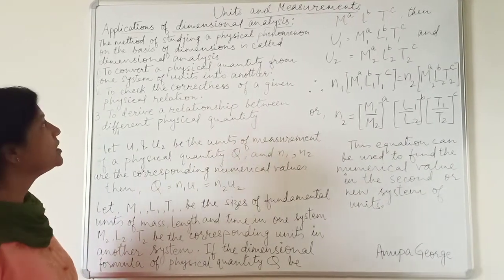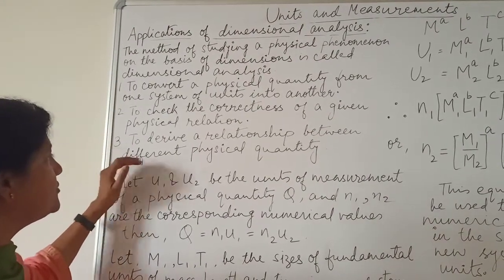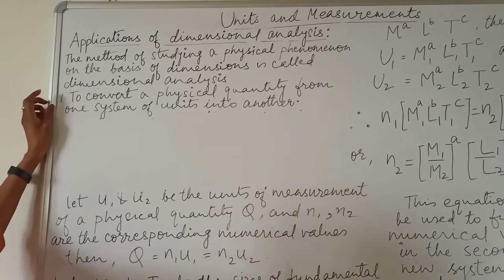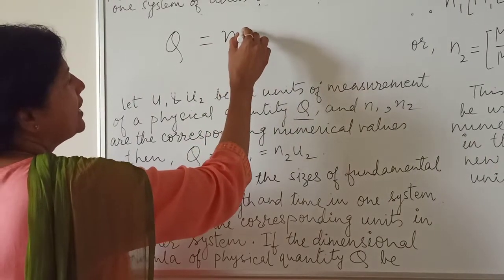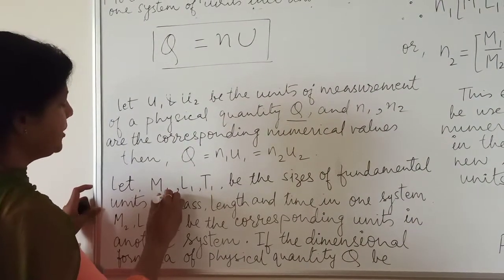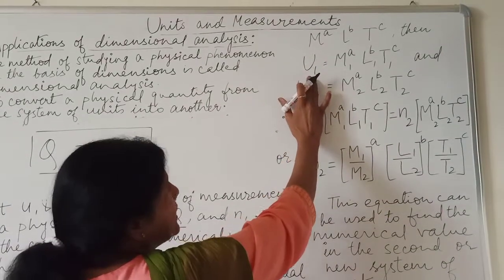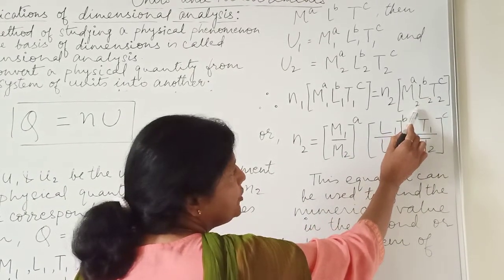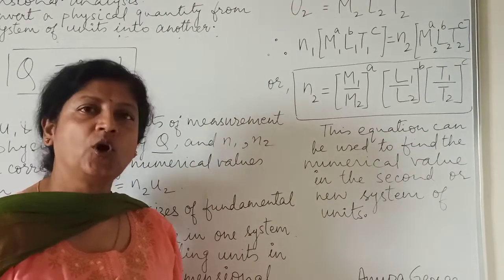CLASS 11 PHYSICS - Units of Measurement : Applications of Dimensional Analysis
TOPIC- Units of Measurement : Applications of Dimensional Analysis